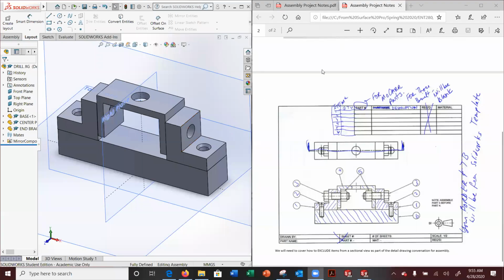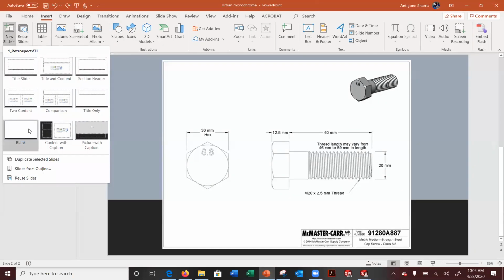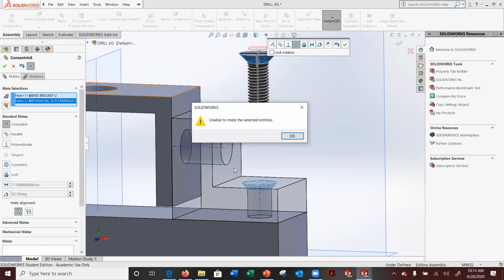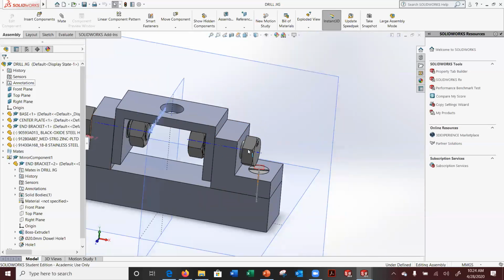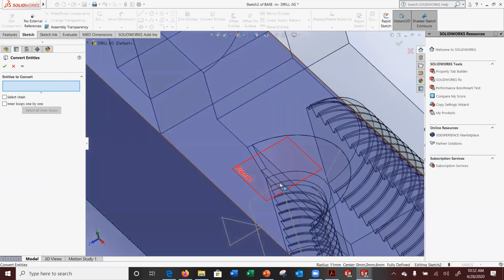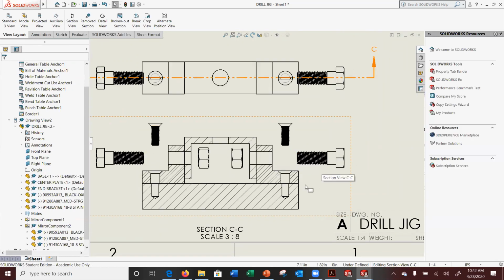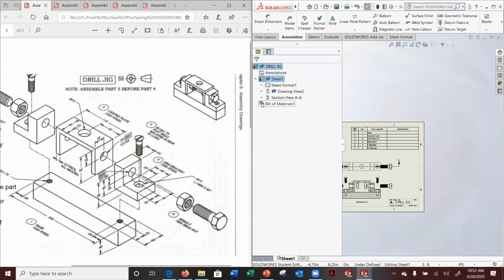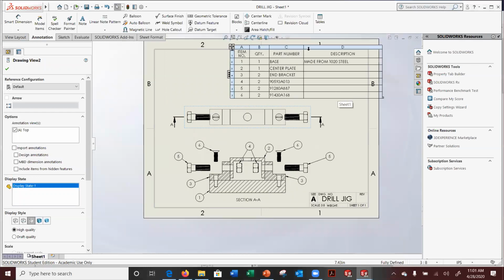Making an Assembly Detail Drawing w/ BOM in Solidworks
Here is a video on how to do a detail drawing of an assembly, with a sectional view, in Solidworks.